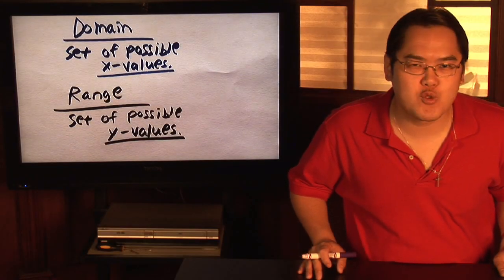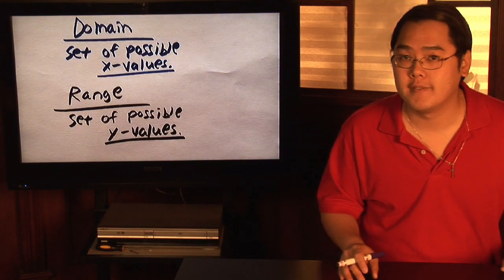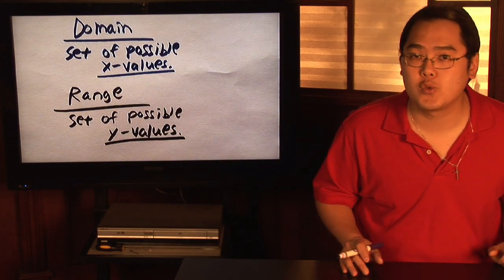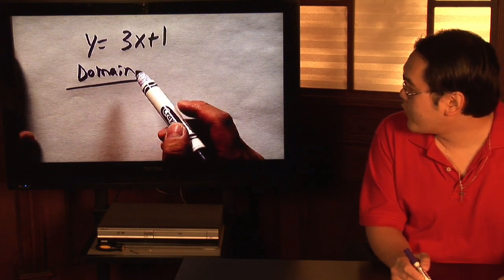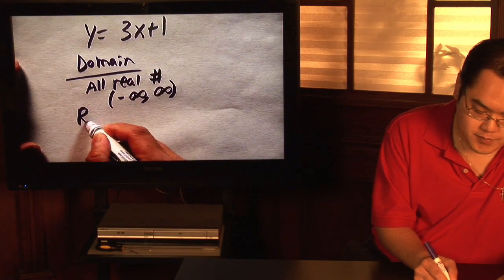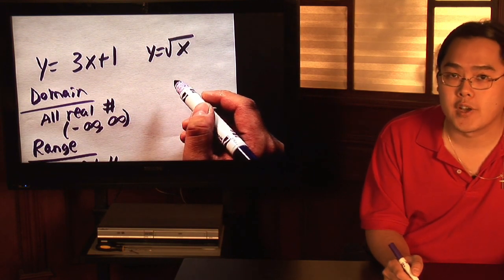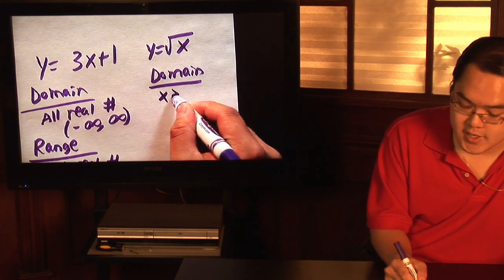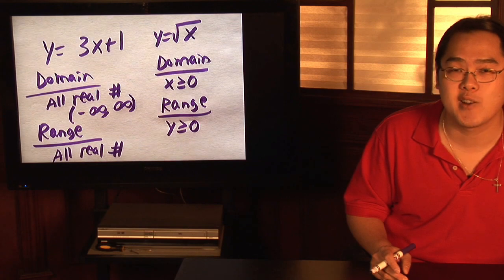Math Functions & Techniques : How to Find the Domain & Range of a Function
Finding the domain and range of a function is as simple as finding the possible X and Y values, respectively. Learn about X and Y values as dependent and independent variables with help from a math teacher in this free video on math functions and lessons.